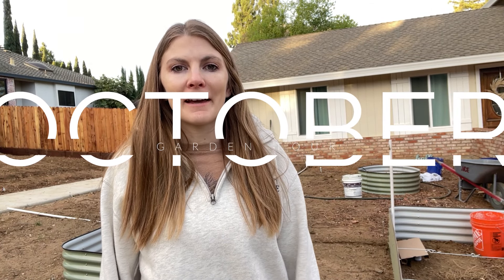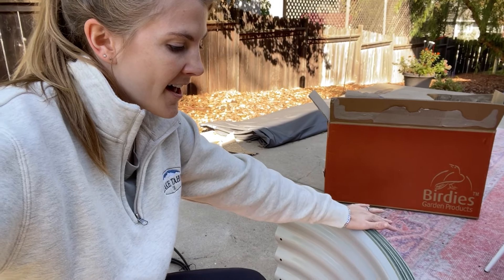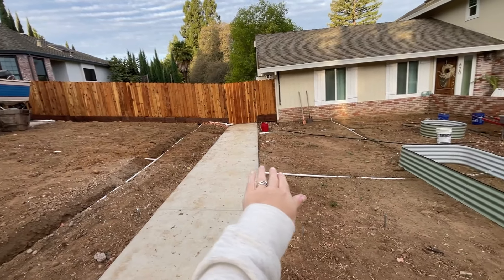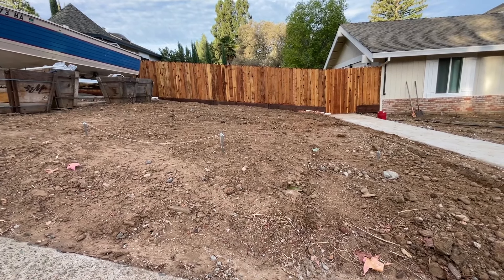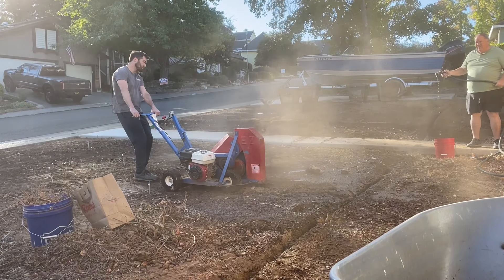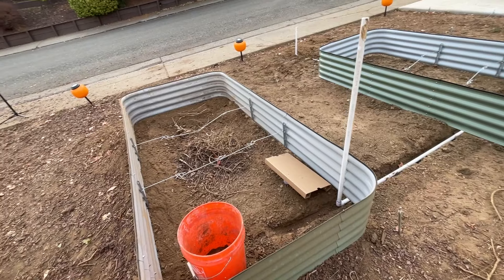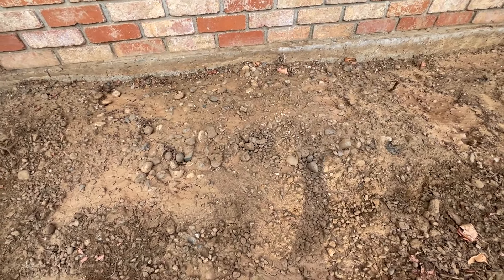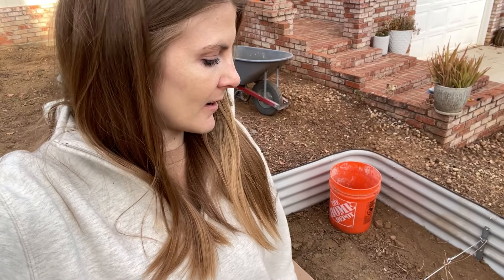OCTOBER TOUR!! | Garden Updates and Raised Garden Beds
So much has happened since I checked in last- we have been busy trenching for underground garden irrigation, building raised beds and so much else.  Here's a quick update on the fun and mundane stuff we've been up to!

Did you hear the news? We moved!! We said goodbye to our old home and garden and have been busy getting settled into our new house.  And yes, we are still local to Sacramento, CA and still gardening in zone 9b.  The only bonus is we get the opportunity to build a garden from scratch (totally blank space, you'll see) with all the knowledge we have learned since we built our last one.  I'm tired already thinking about it LOL.

Our new home is located on a corner lot- which means TONS of front yard space, so yes, you guessed it.. front yard garden!! We are planning to build raised beds, arched trellises and even a little 'kids' garden for our fast growing baby.

SAY HELLO!